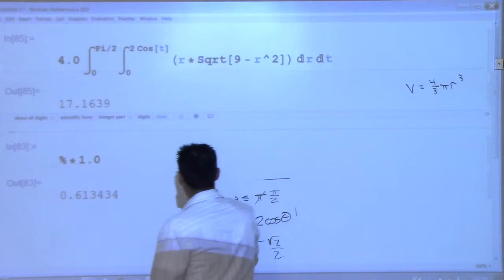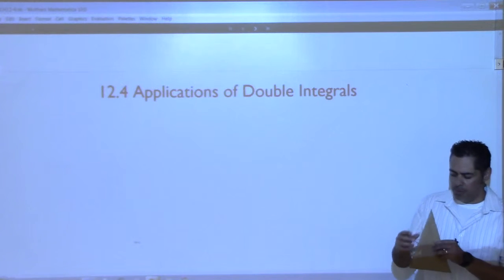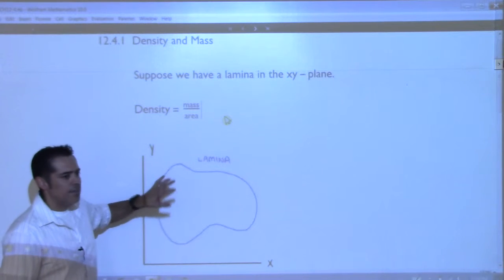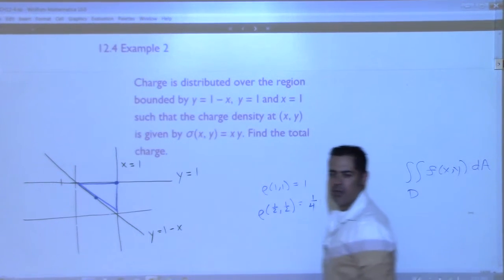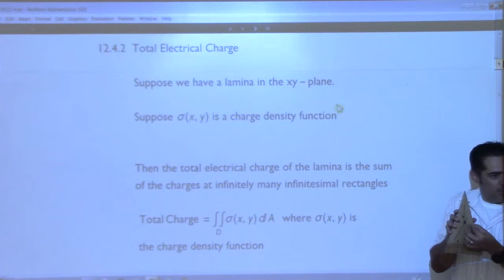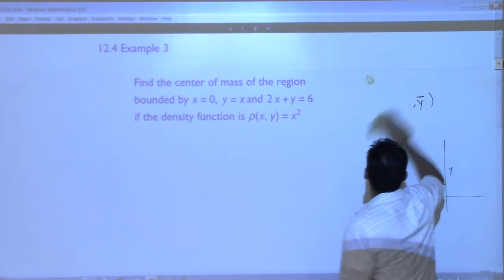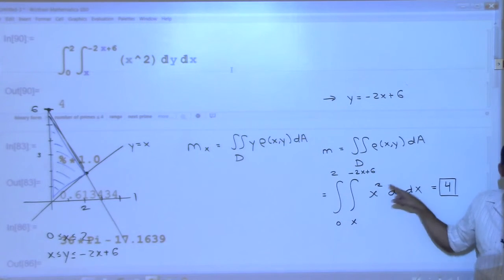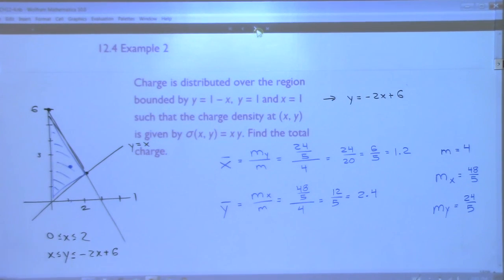2415 Day16 part2